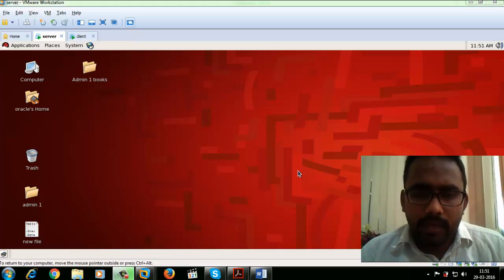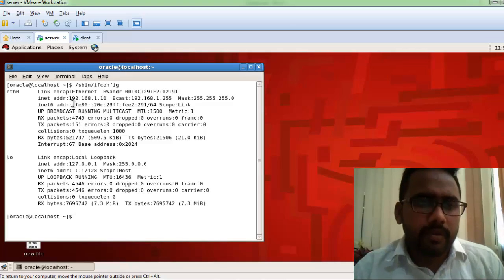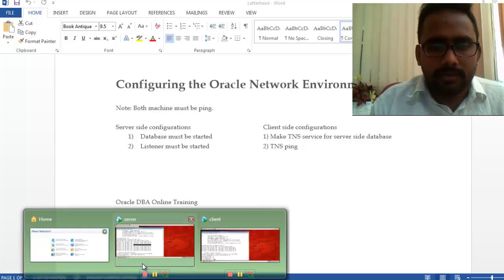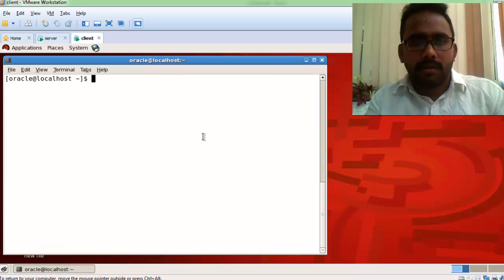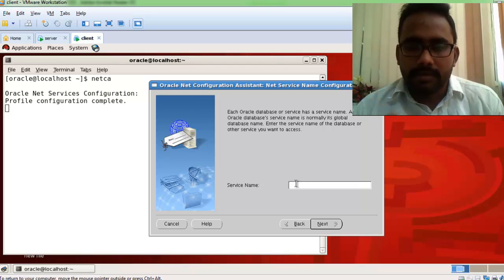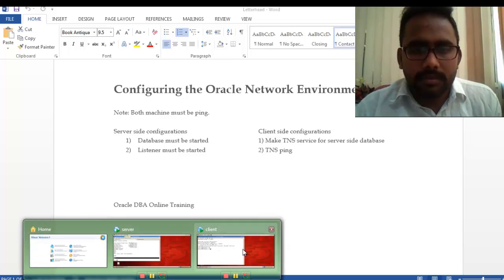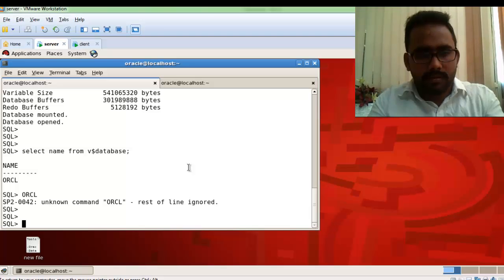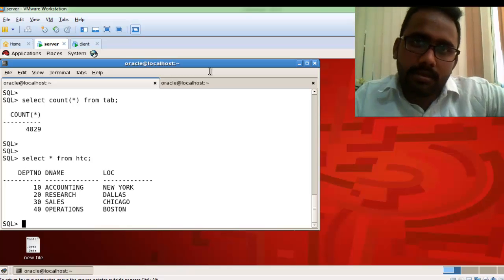How to configure oracle network environment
In this tutorial, I'm going to demonstrate to you how to configure the oracle network environment step by step.

configuring the oracle network environment ppt,
oracle net configuration assistant,
usage and configuration of oracle shared server,
netca command line,
netca command not found,
client side configuration in oracle database,
oracle network crypto,
how to start and stop oracle listener by using statement?,